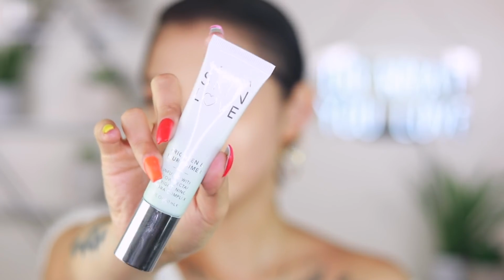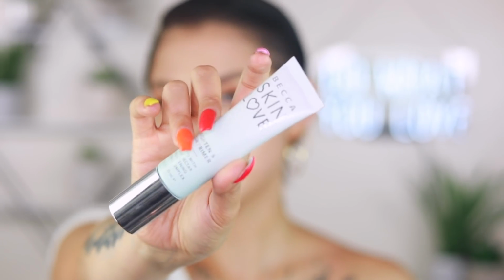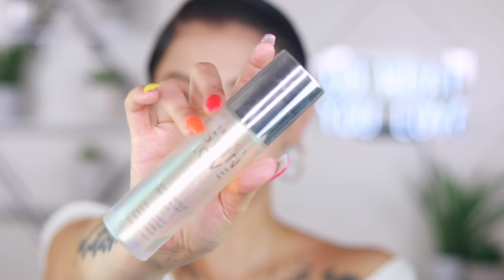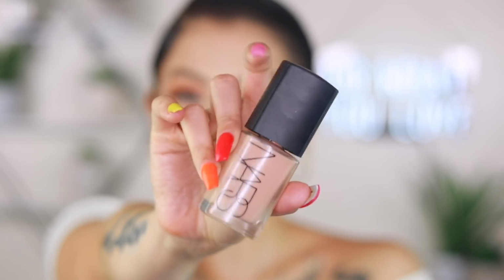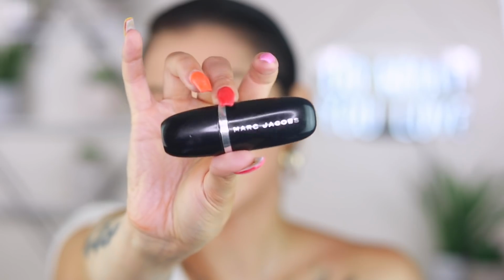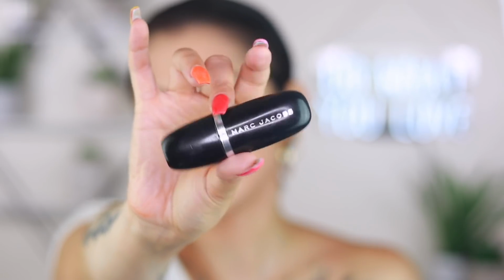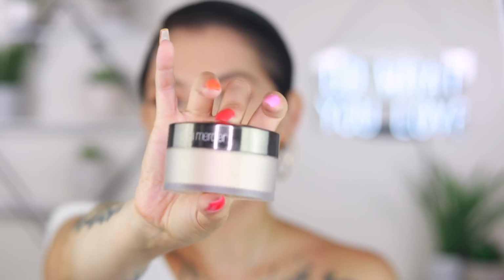My Flawless And Fresh Foundation Routine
Hey babes! Today we're going to be doing a fresh and flawless foundation routine. Today I've partnered with Sephora to bring you the best products for this glowing face. Hope you enjoy!

Laura Mercier Loose Setting Powder Glow
Fenty Sun Stalk’r Bronzer in Private Island
Artist Couture Gold Digger Highlight

Twitter & Intagram -
Instagram.com/AshGhotCakess
Twitter.com/AshGhotCakess